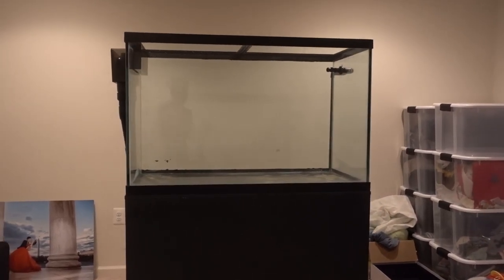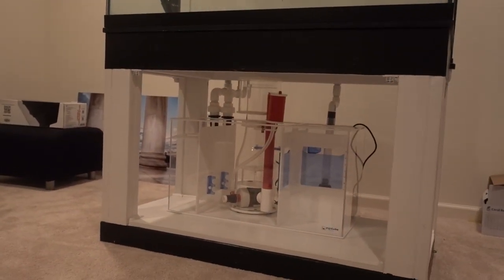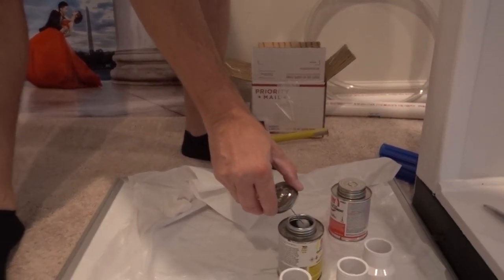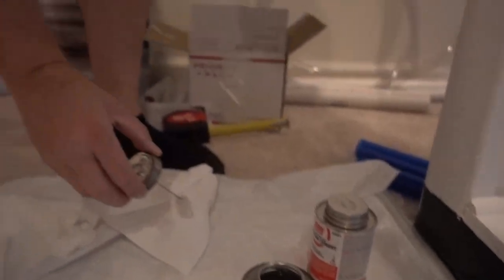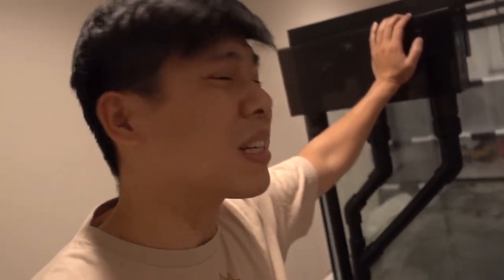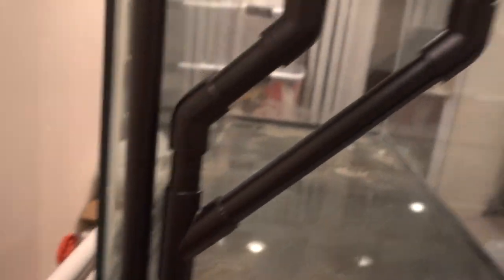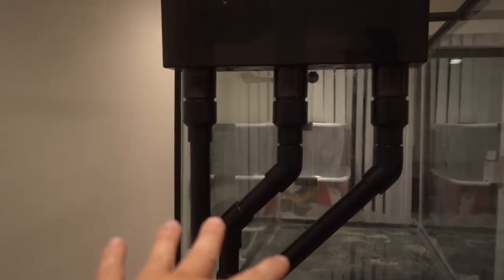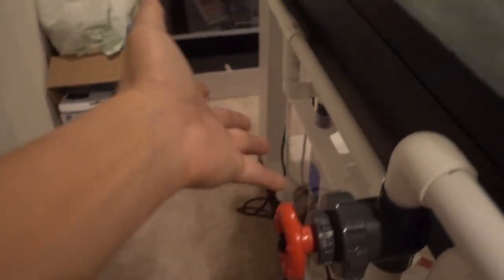we need to talk about the 150g (150g - 11/24/2019)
The 150g is underway! The plumbing is set and things are cemented in place. Before I fill the tank with water, I want to step through the plumbing choices with you and talk through the thought process. Also a quick look at the sump, skimmer, and return pump choice of this highly experimental system! Can we say backlit / shadowbox background?